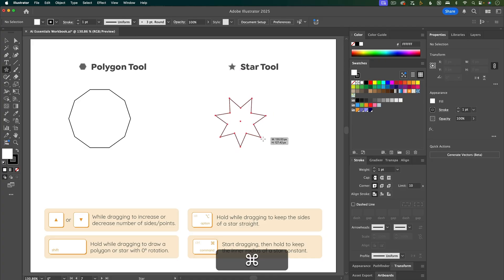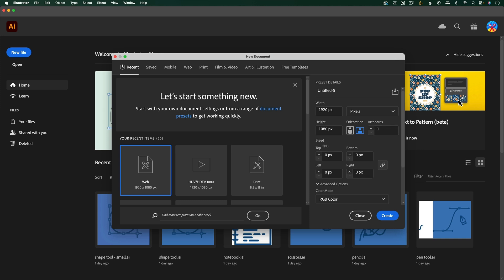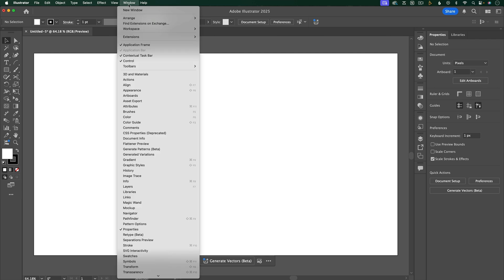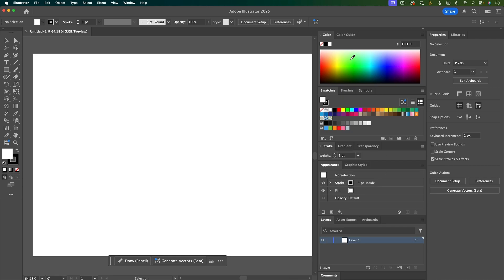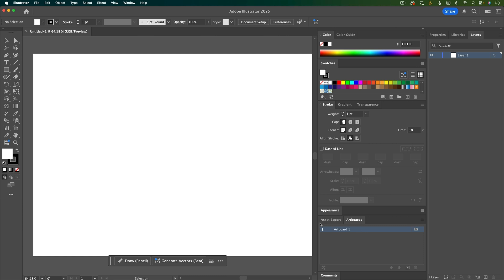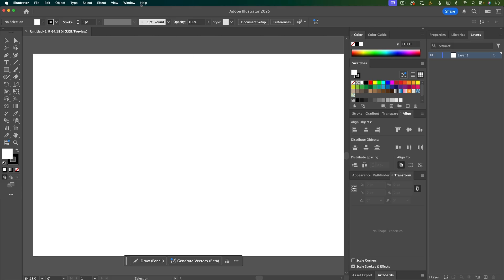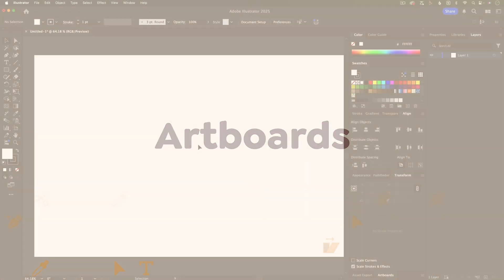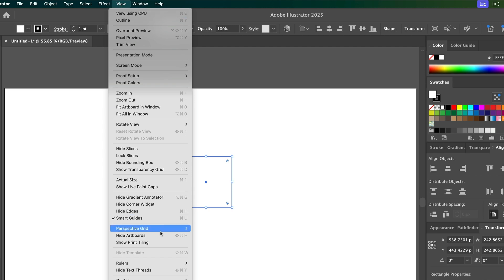Set Up Your Workspace for Efficiency | Adobe Illustrator Essentials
⬇️ Download the workbook to follow along, plus a cheat sheet of keyboard shortcuts

In this first video of the Adobe Illustrator Essentials series, you’ll get a tour of Illustrator, learn how to set up and save your custom workspace with all of the tools and panels you’ll need, learn what settings to turn on, and how to quickly navigate the workspace with keyboard shortcuts.

The Illustrator Essentials series is designed to help beginners get started in Adobe Illustrator. While there’s a focus on the tools and techniques used to create illustrations for animation, it’s also applicable to graphic design and static illustrations.

➡️ Check out the visual notes that accompany this video to help you quickly remember how to do something in Illustrator

In this video:
0:35 - Create a New File
1:51 - Customize Workspace
5:45 - Save Workspace
6:42 - Artboards
7:17 - Navigating the Workspace
7:45 - Smart Guides